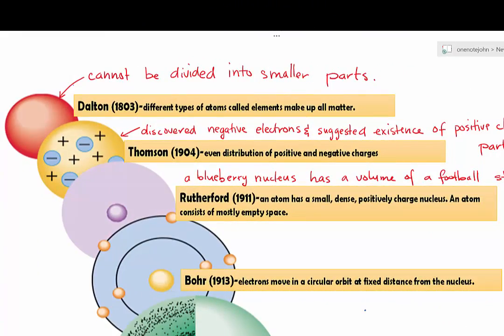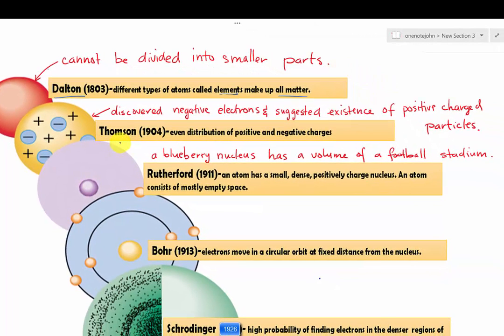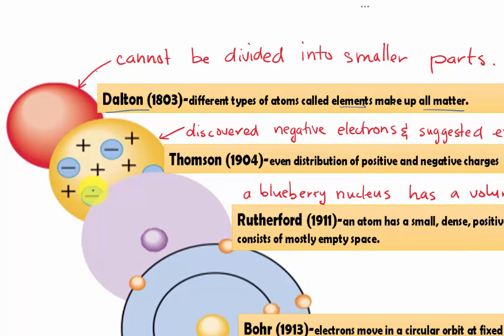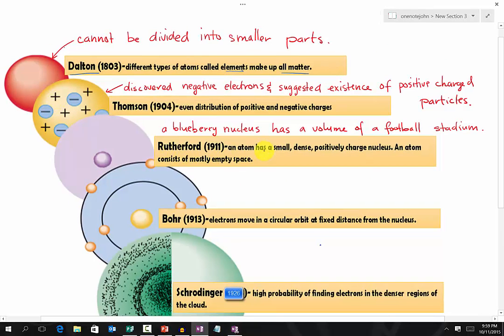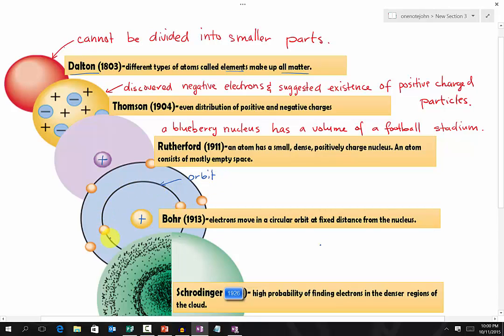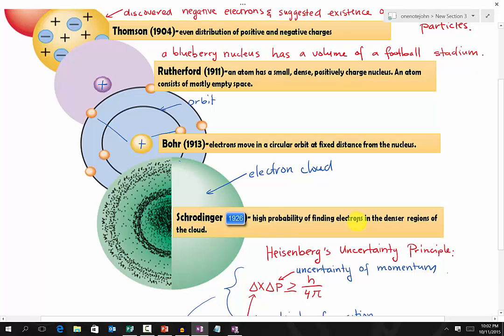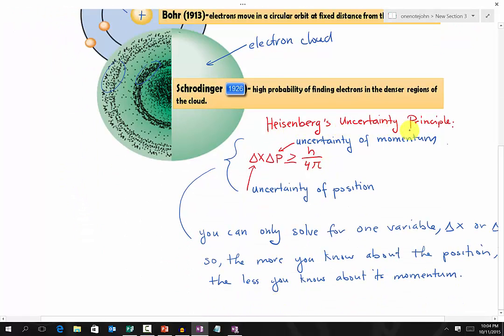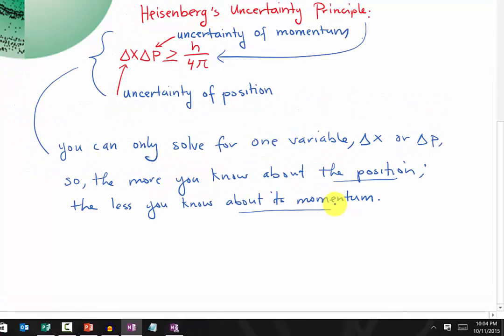Atomic Theory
Development of the Atomic Theory